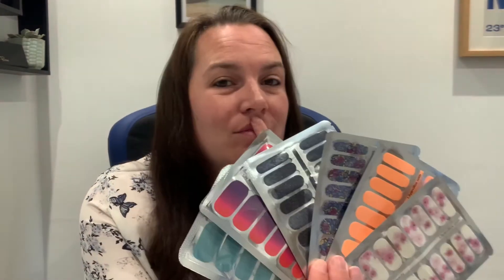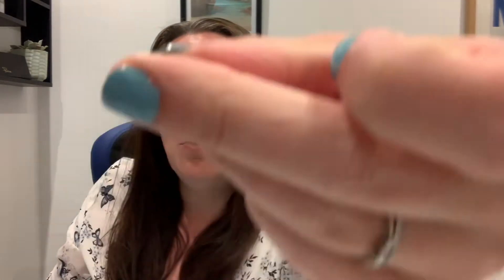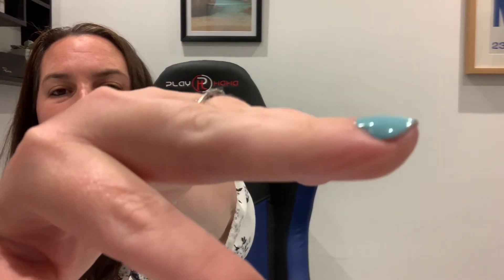LILY & FOX NAIL WRAPS, SUMMER HAUL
As the weather here in the UK gets warmer I think its time to revamp my nails 😀

Links